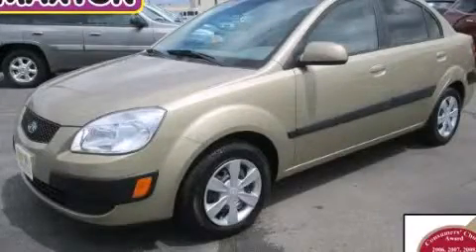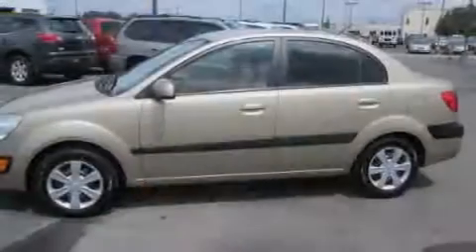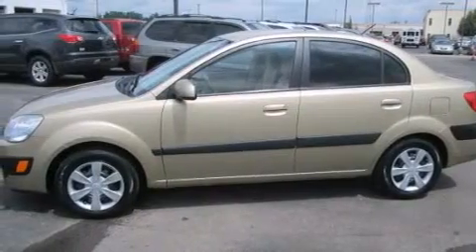2006 Kia Rio Worthington OH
We've been honored to serve the Worthington OH area , we promise that your experience at our dealership will exceed your expectations ! Year : 2006 Make : Kia Model : Rio Engine : 1.6L 4-Cylinder Trans . : manual Exterior : Cashmere Beige Miles : 92,925 Interior : Beige Jack Maxton Chevrolet 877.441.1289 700 East Dublin-Granville Rd Worthington , OH 43085 Preowned 2006 Kia Rio Worthington OH